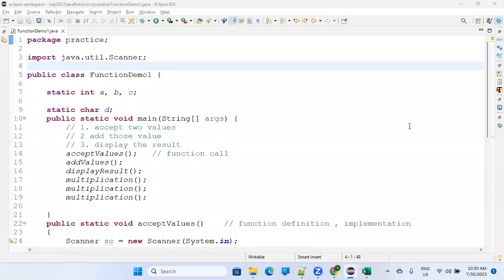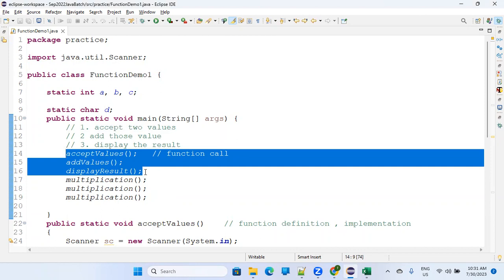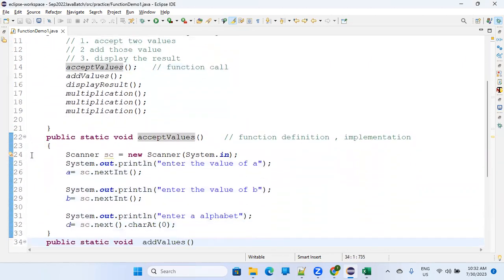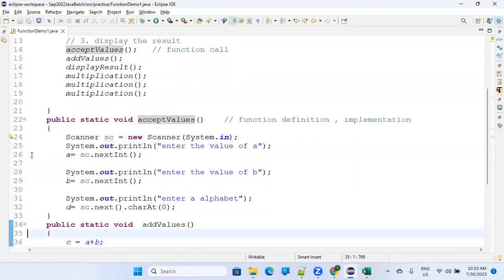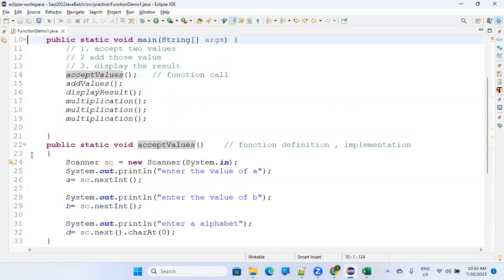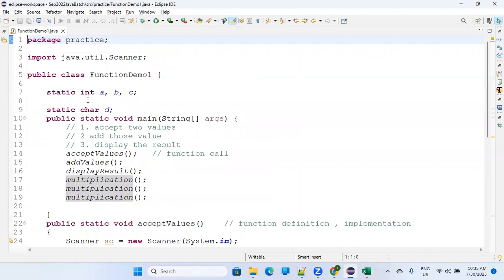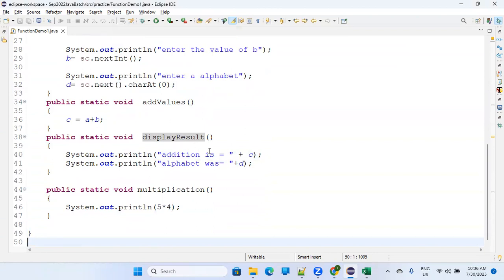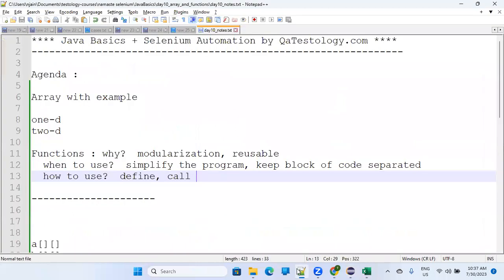Session_25 Function implementation example in Java